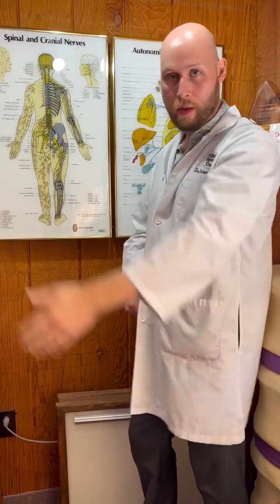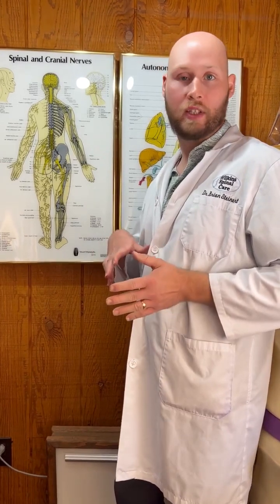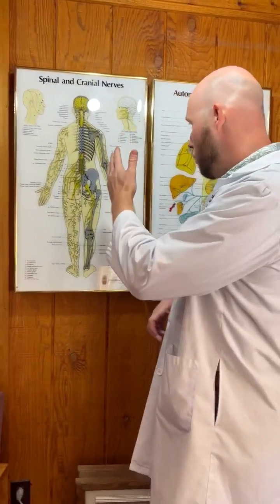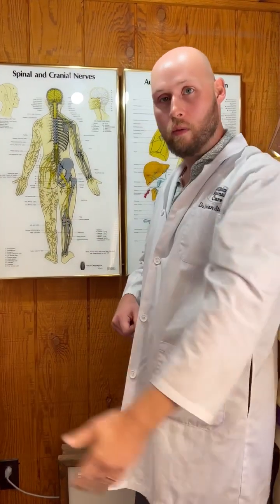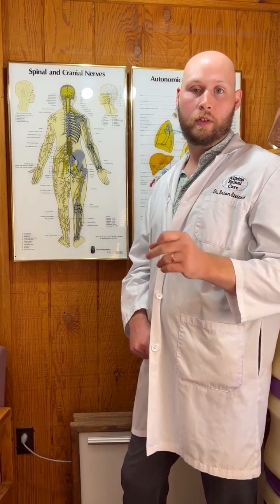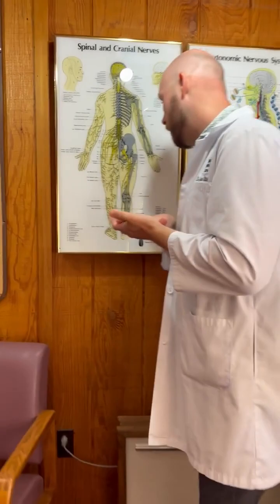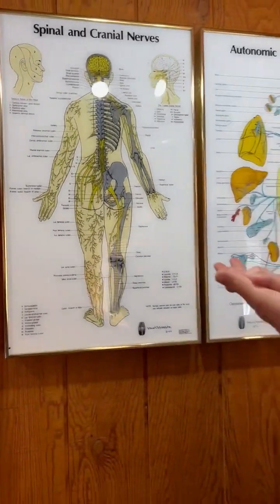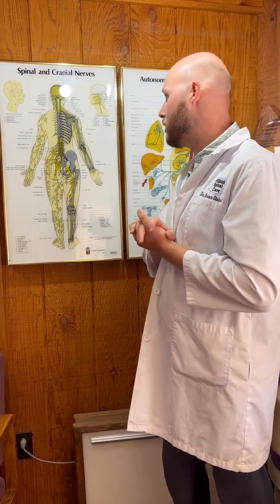DYNAMIC JUNCTION: EXPLORING THE POWER OF THE SHOULDER JOINT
When you shoulder hurts, is your initial thought rotator cuff issues? This video will clear up misconceptions and explain the relationship between the shoulder and the nervous system.